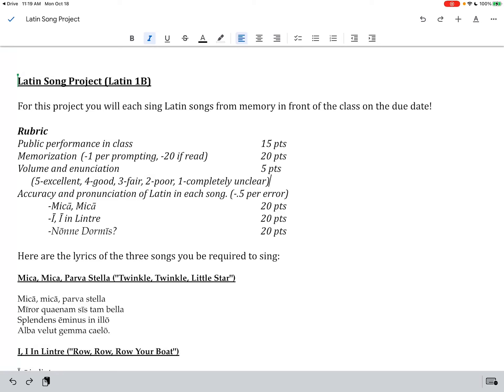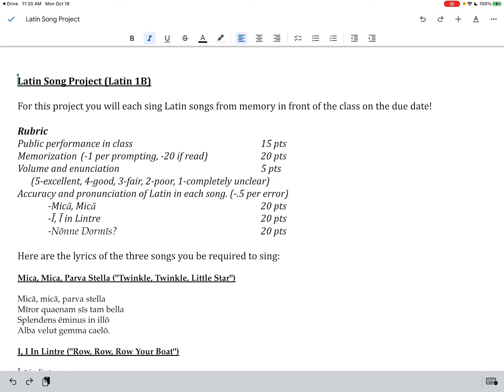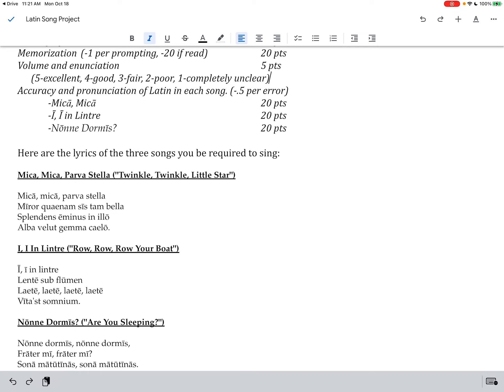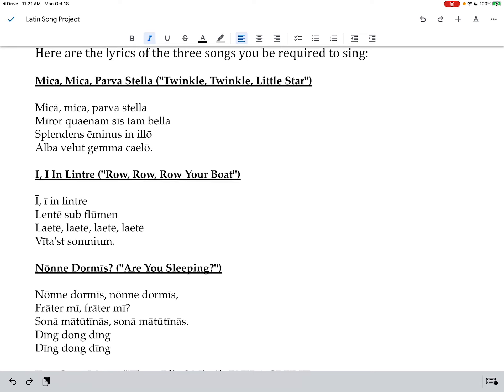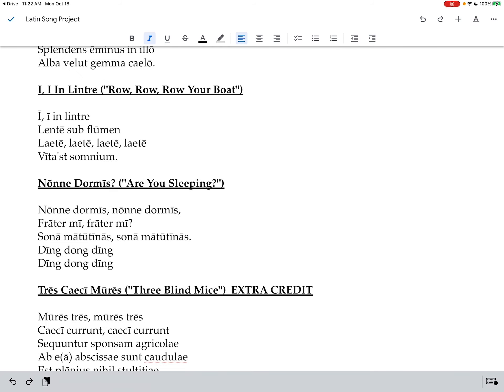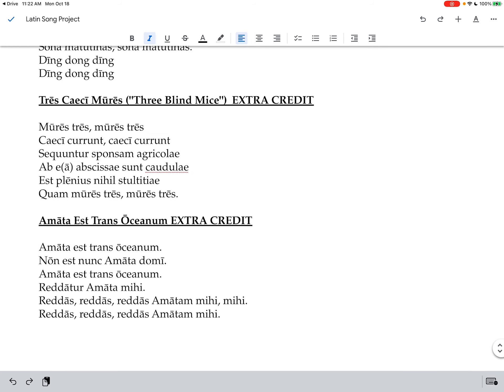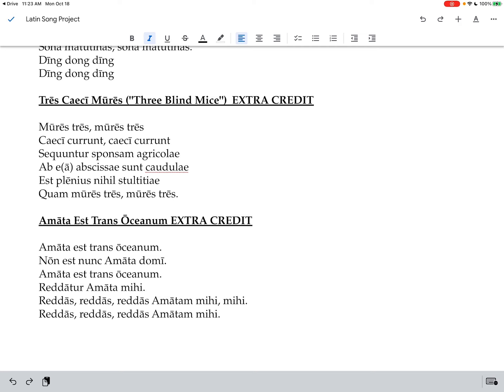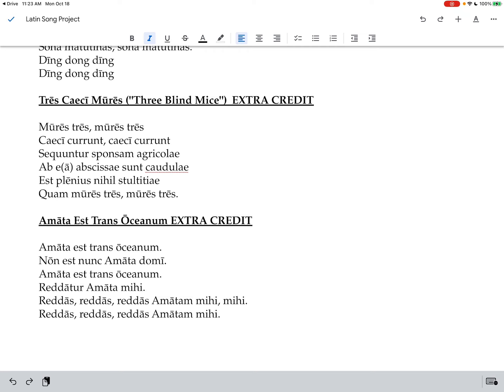Latin Song Project: Sing along with Dr. Ring for practice